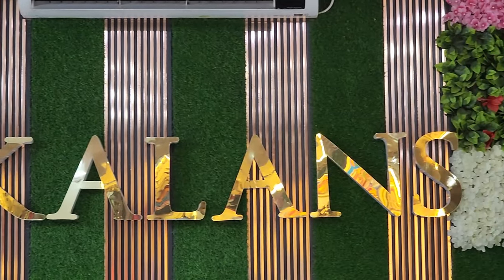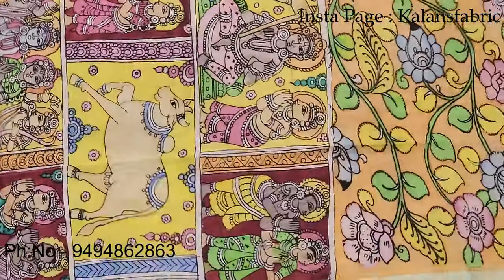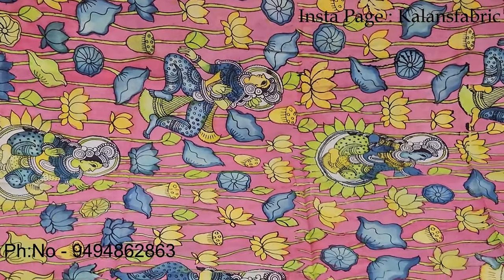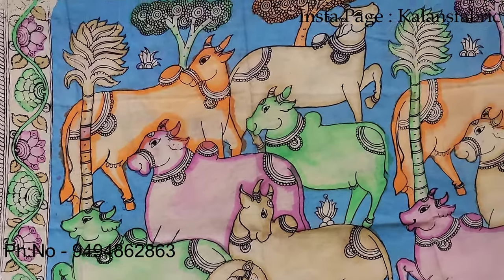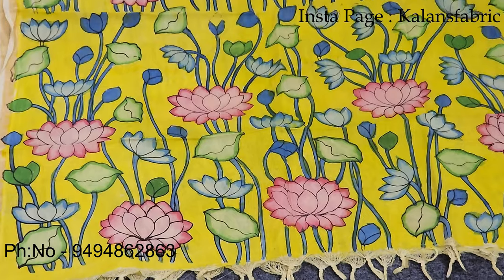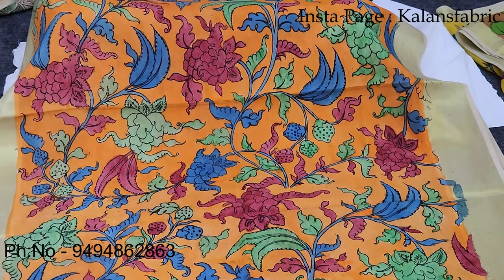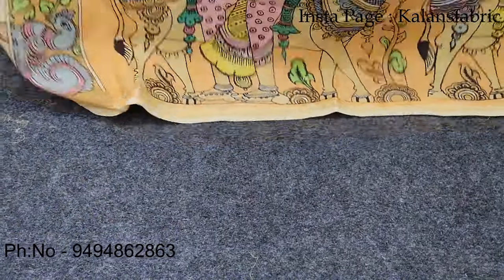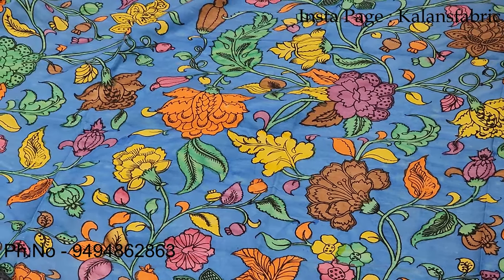Pen Kalamkari Silk Dupattas || Latest Hand Paint Dupattas || Kalans Fabric House Banjara Hills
Ground Floor, Pavani Indradhanush Complex,
H.No. 8-2-273/276, Road No. 2, Banjara Hills, Hyderabad, Telangana 500034

Please follow the Instagram page to get the latest trending collection